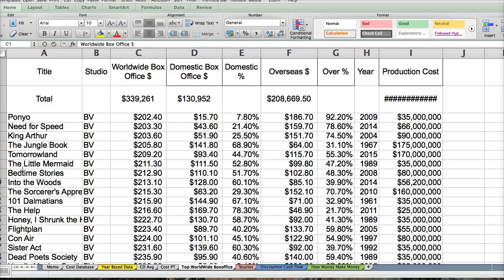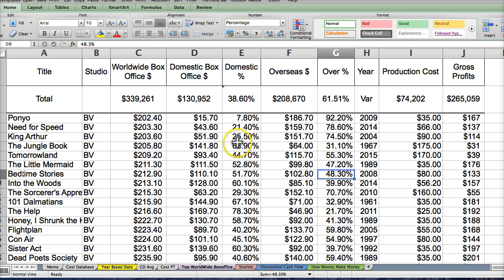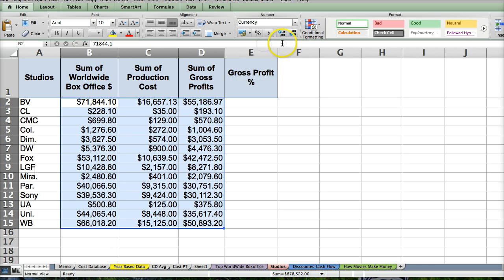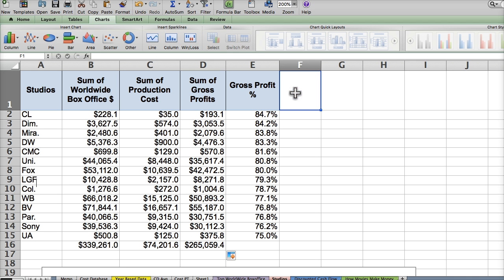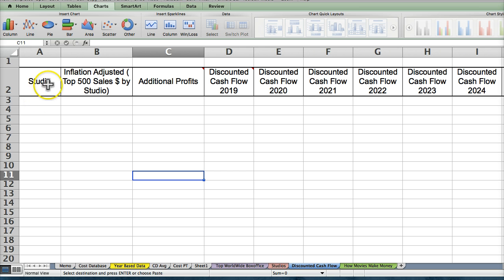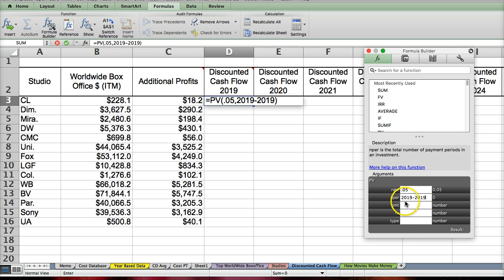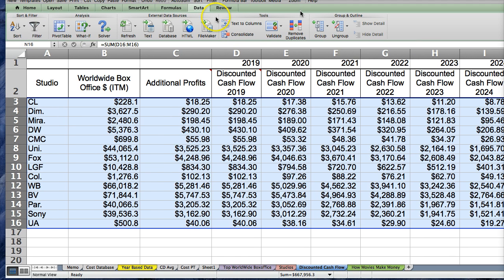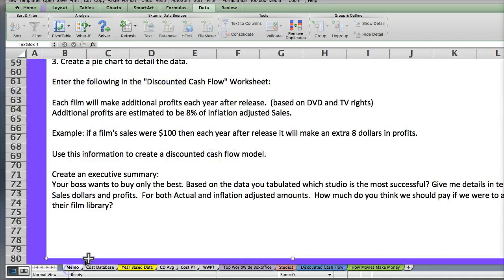Movie Box Office Case Part Two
Part Two of the step by step instructions for completing the Movie Box office Case.